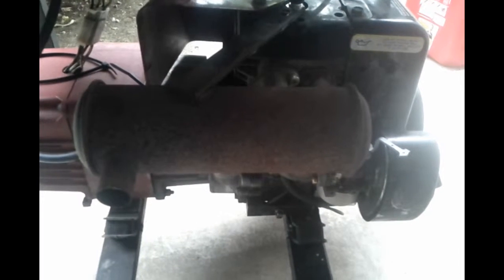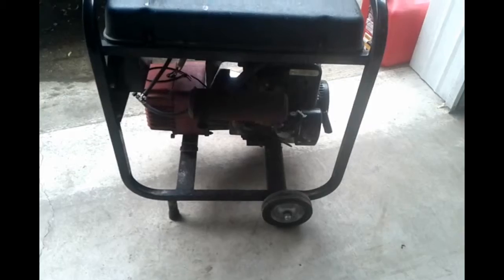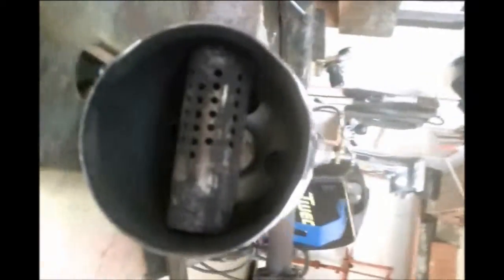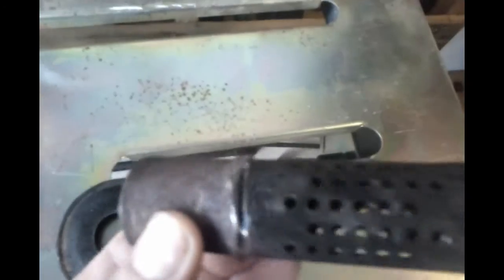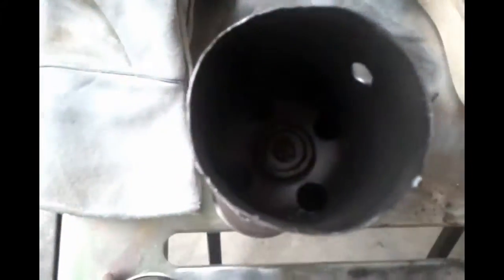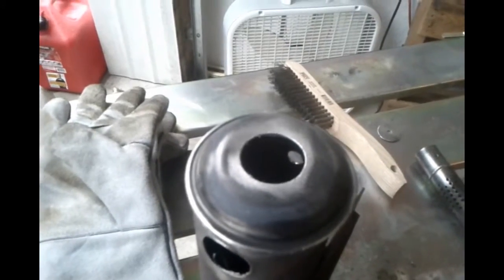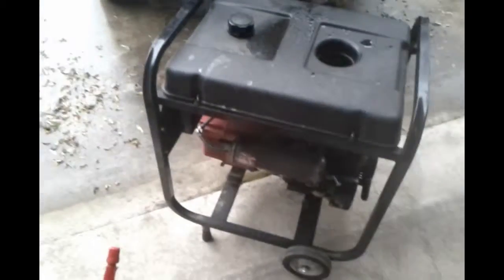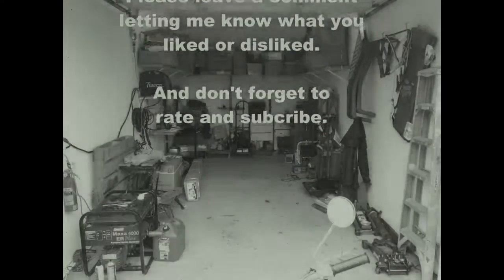Coleman Powermate Generator Exhaust Mods Part 1 - Learning to Weld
Trying to make my Coleman Powermate generator quieter.  I cut open the muffler, add packing, re-weld using my Tweco Fabricator 141i.

If all you want to say is that I don't know what I'm doing and my welds look like crap.  All I can say to you is, duh!